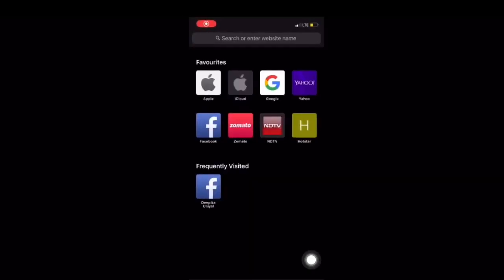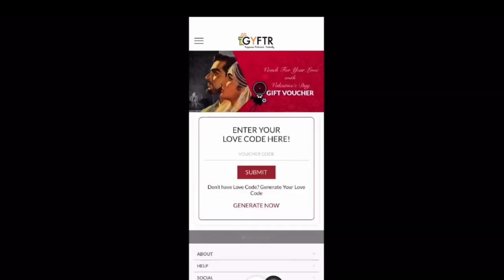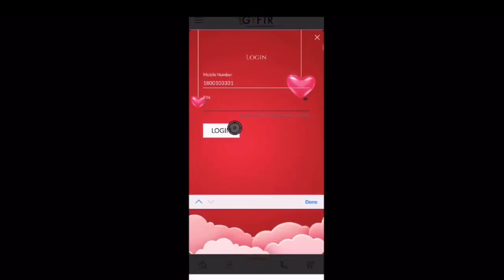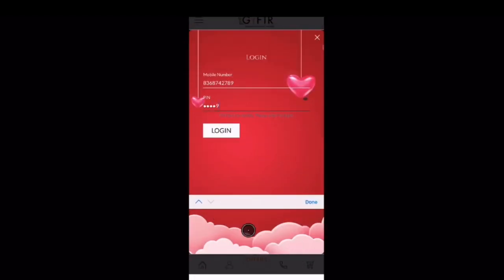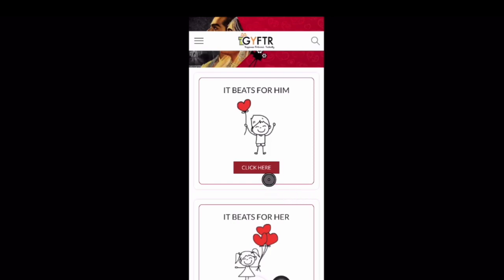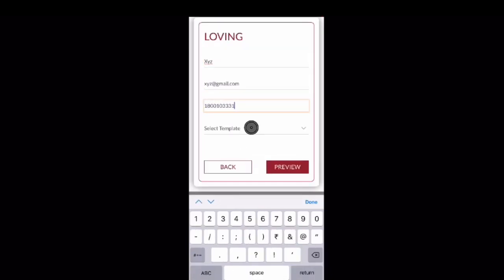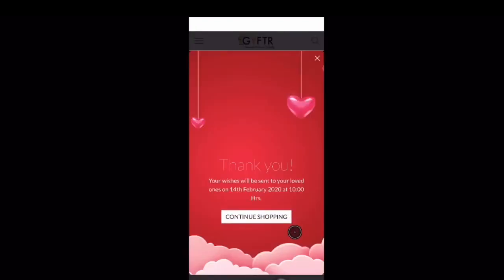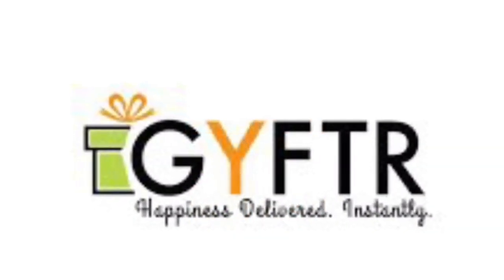How to Send Free Gift Voucher this Valentine's Day | GyFTR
Valentine Week is around the corner and if you are still deciding on what to gift your BAE, We have solved that Problem for you! It's not only easy to send but also easy on pockets... Thank us later!Here's a quick video on how you can send a Free Gift This Valentine's Day..